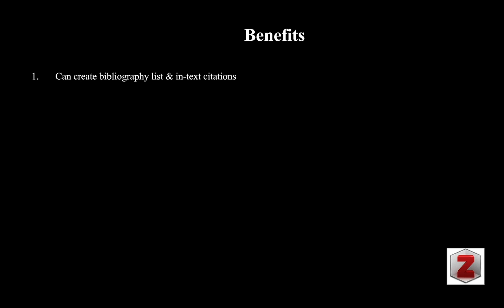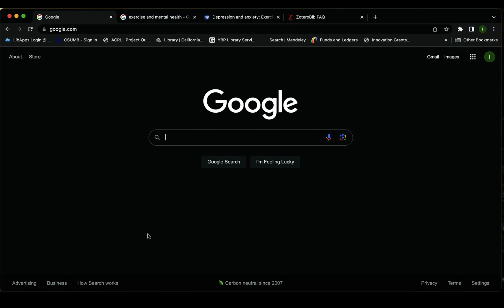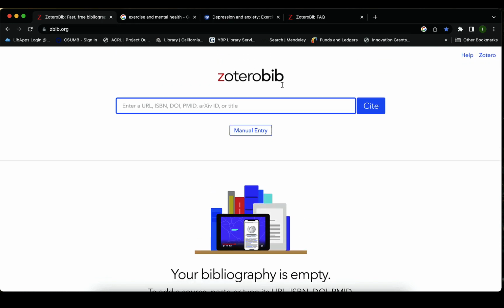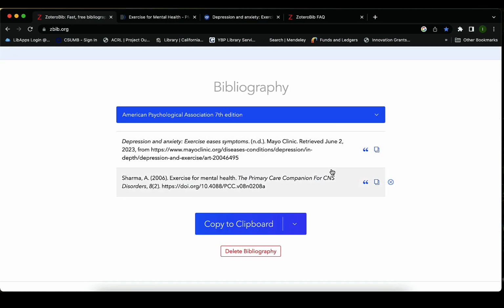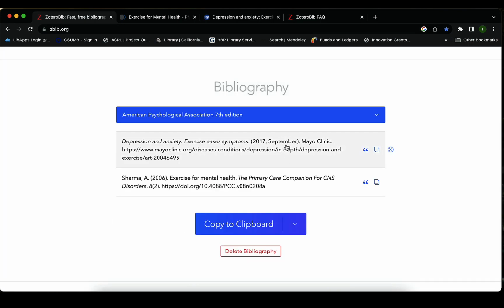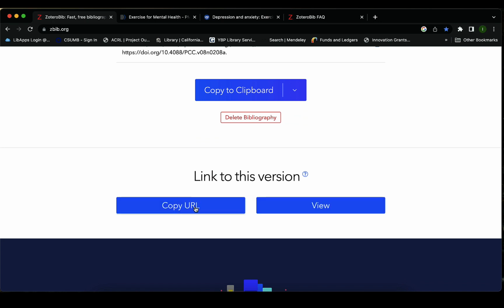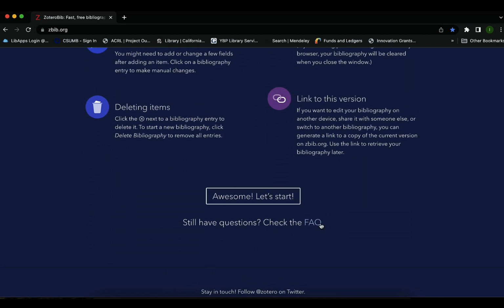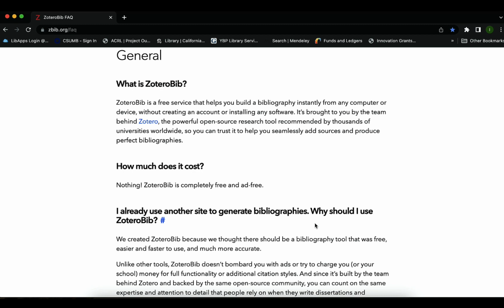Zoterobib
In this video librarian Illiana Zambrano will be going over what Zoterobib is and how to use it.